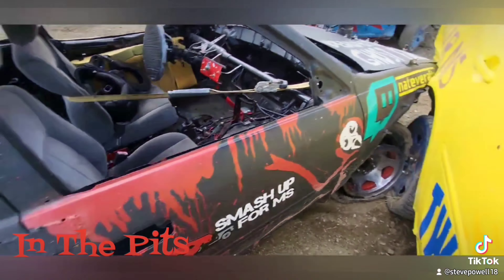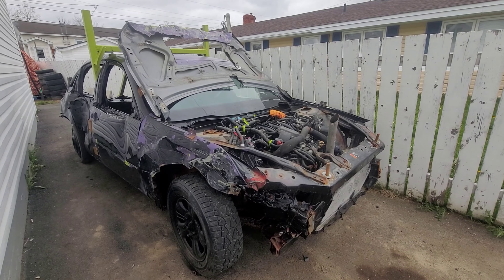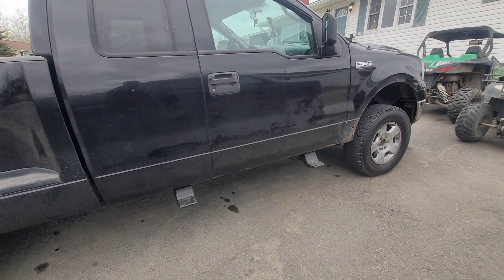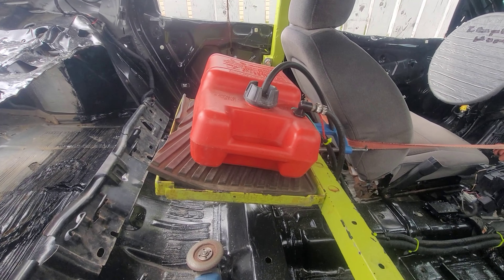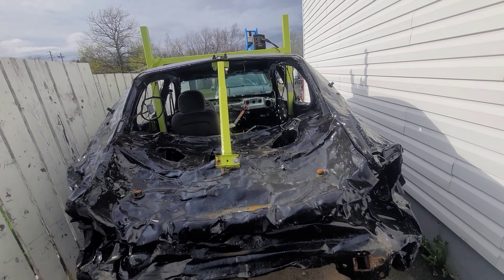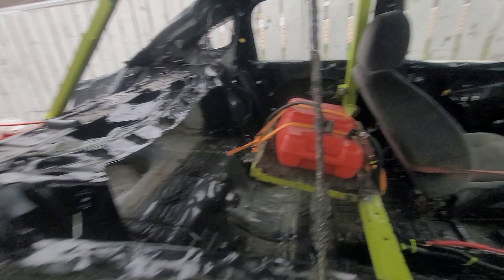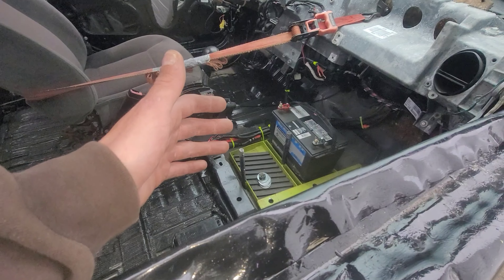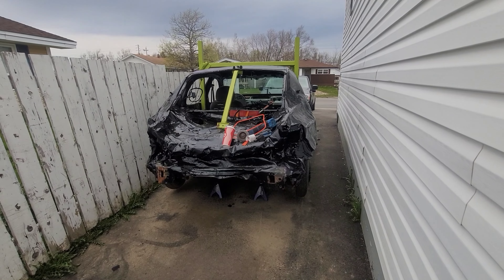2012 BGC Pre - Ran Impala. We have a month to get this car built ! Smash Up For MS 2024